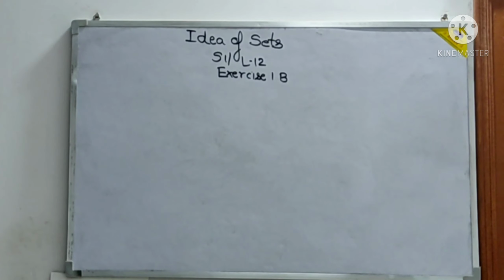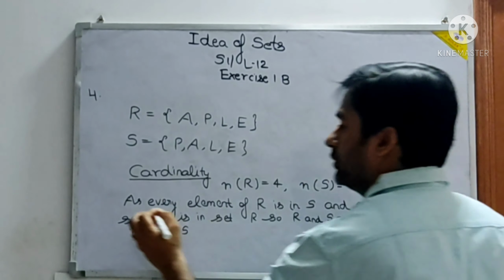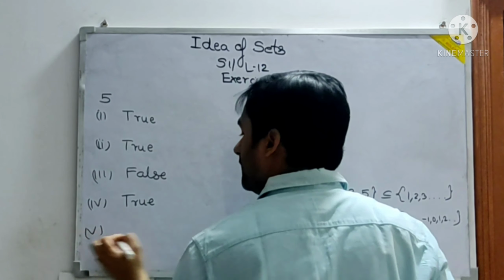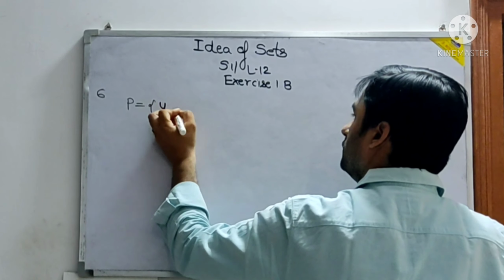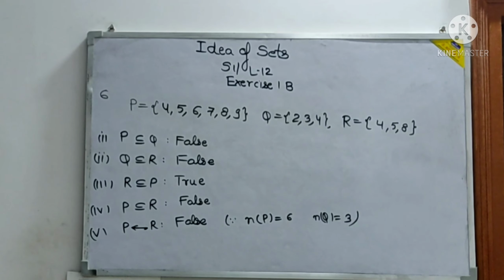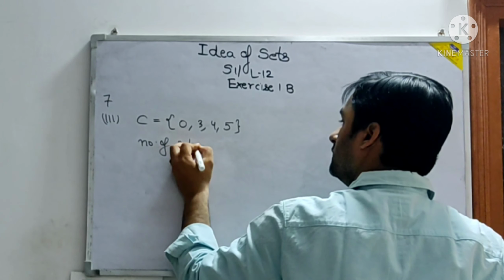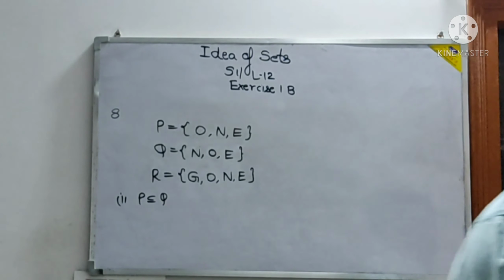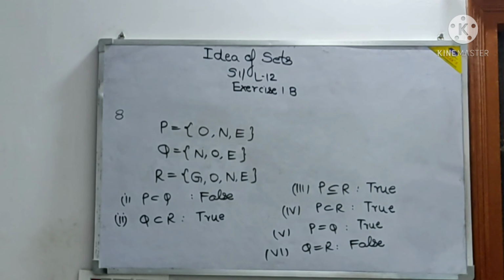Mathematics Class VIII S1/L12